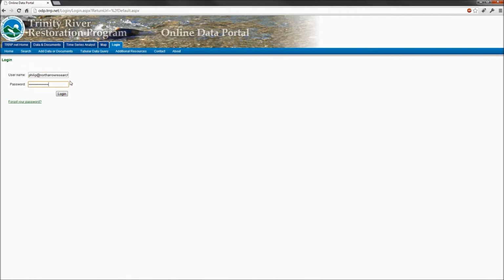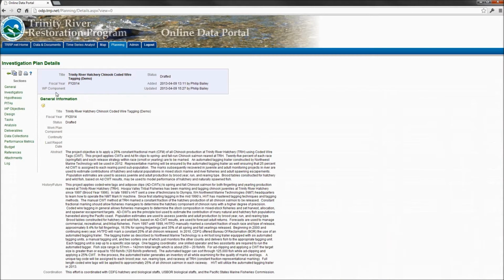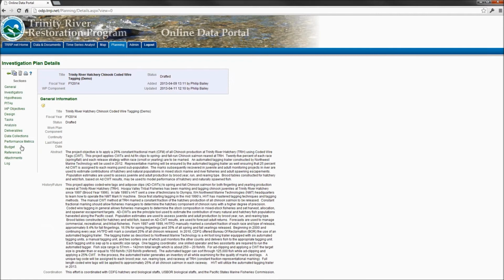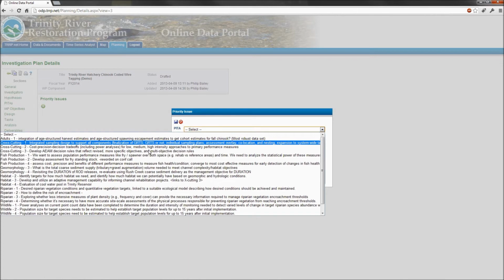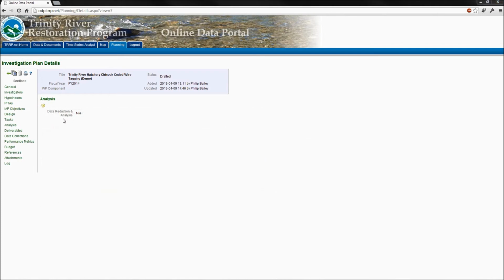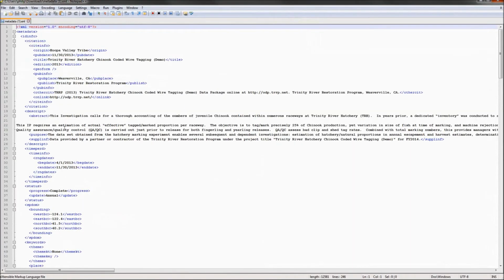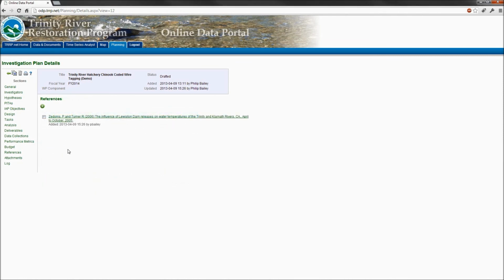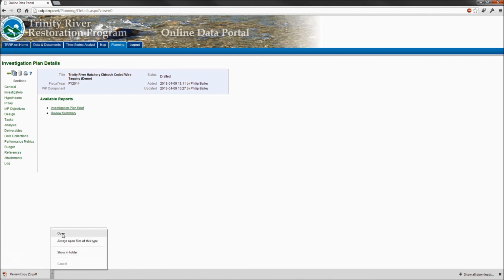Trinity ODP Investigation Plan Introduction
Introduction to the Trinity Online Data Portal investigation plan features.